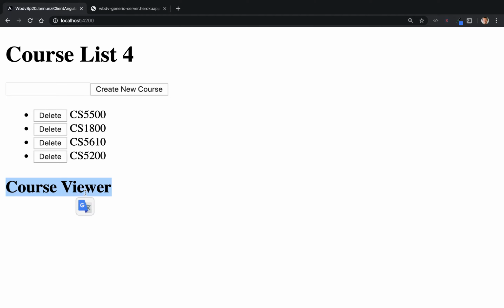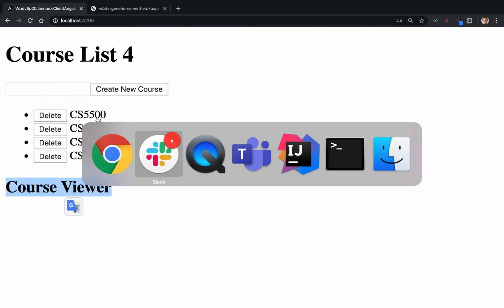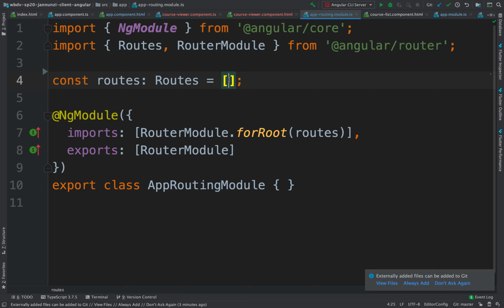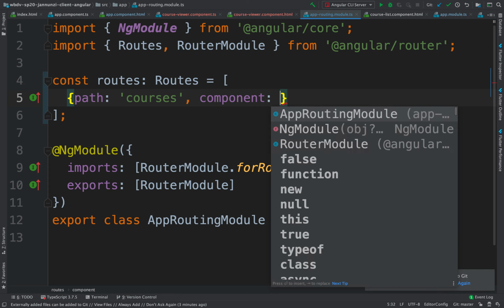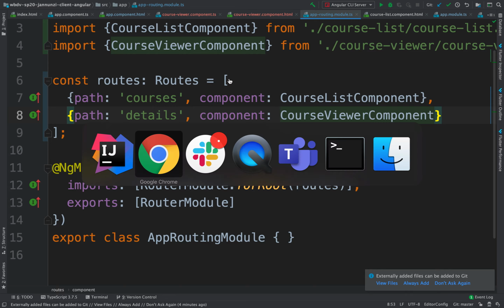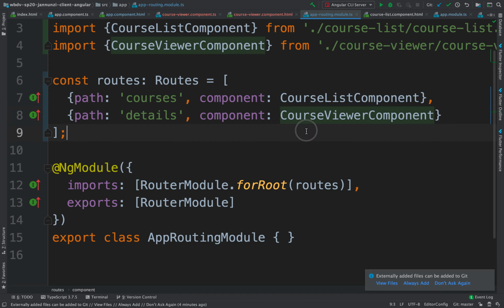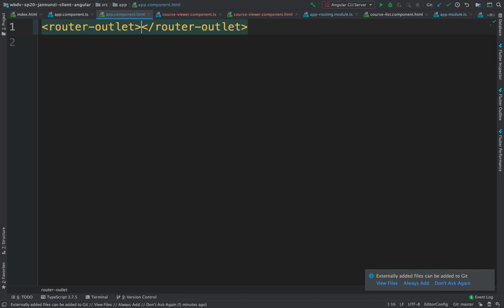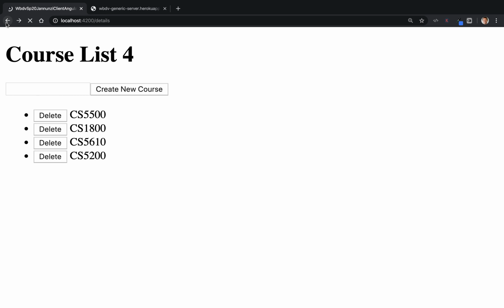Navigating in Angular with routing 1 of 2 cs5610 sp20 102005